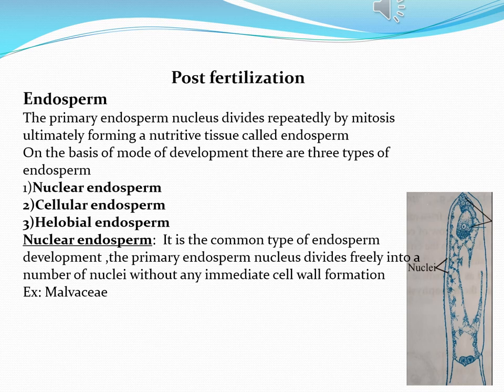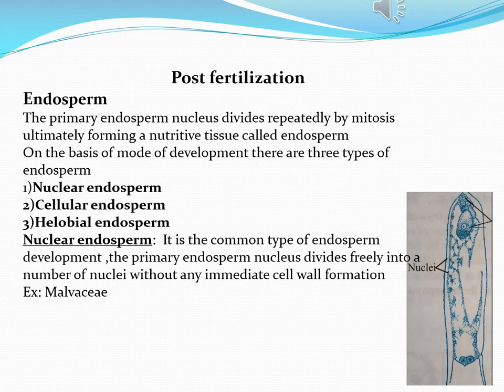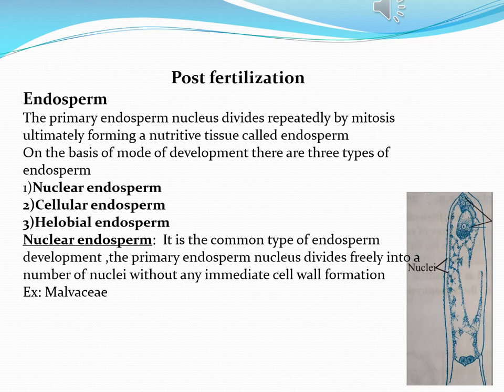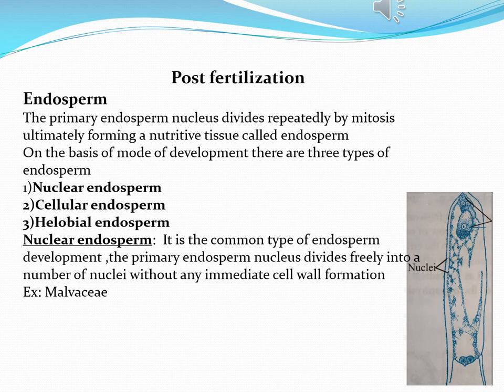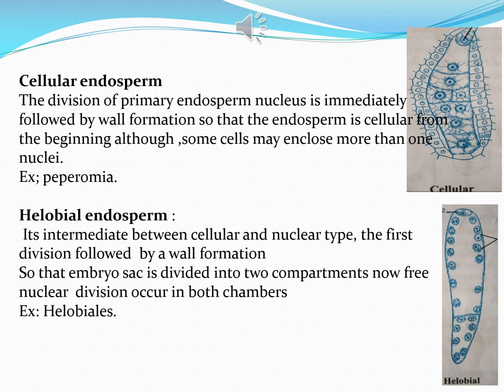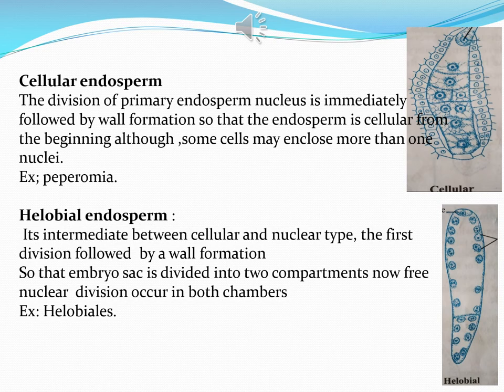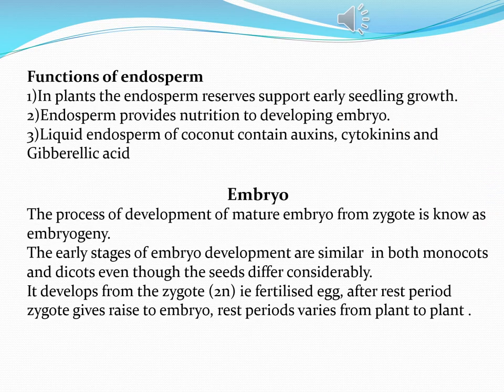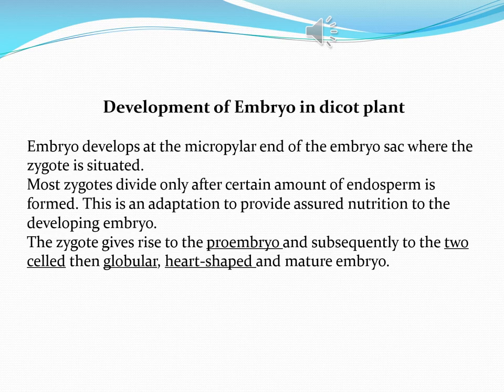Flowering plants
Session 8 . Development of dicot embryo